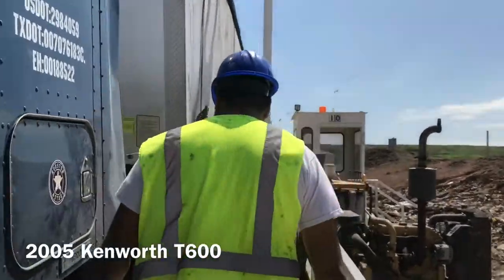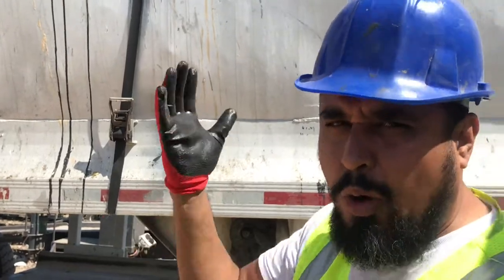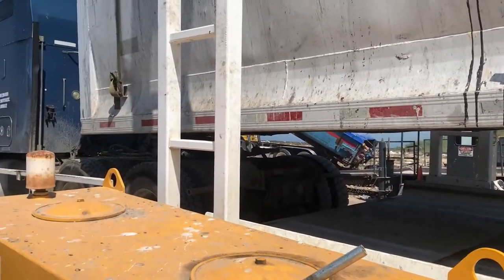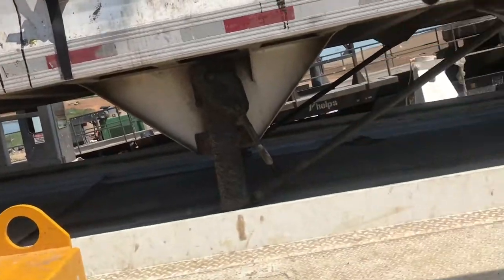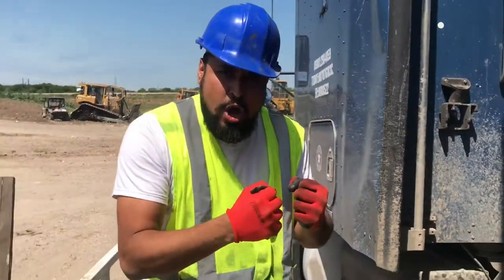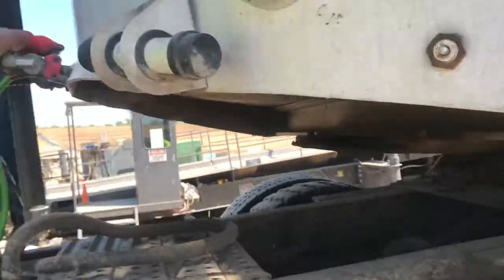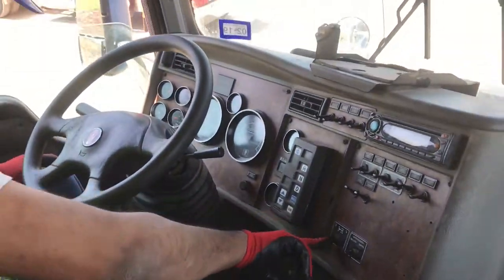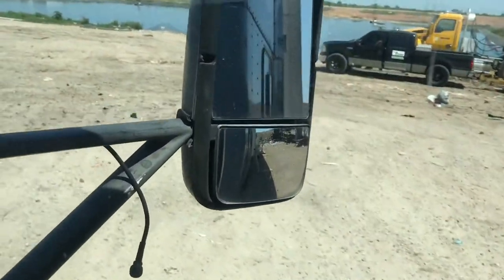How to dump With Trailer at Landfill on Tipper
Houston,Texas Trucking